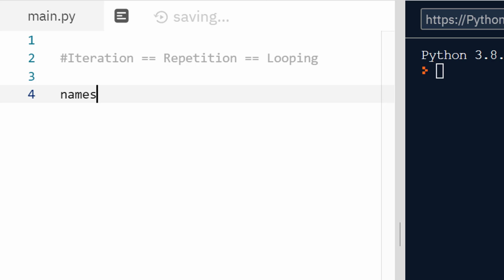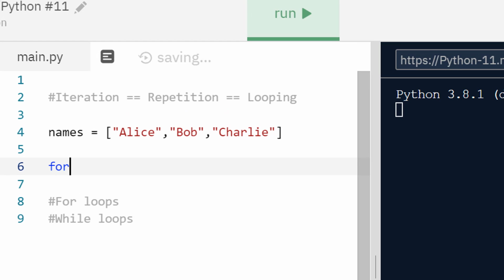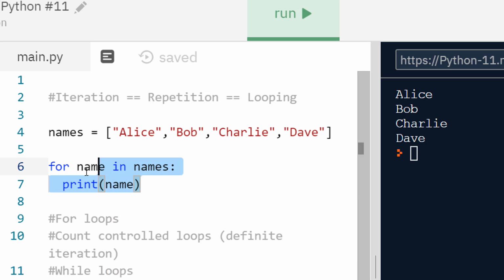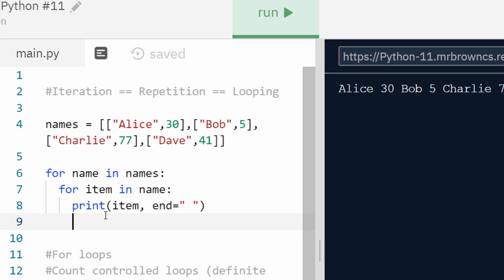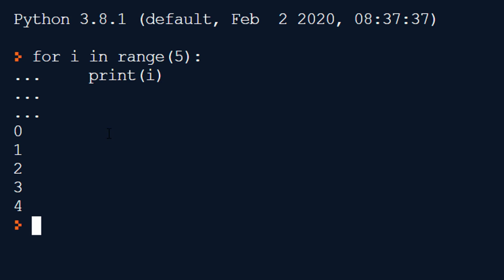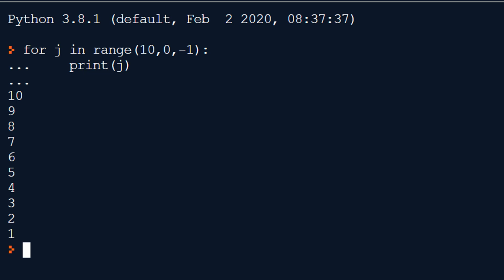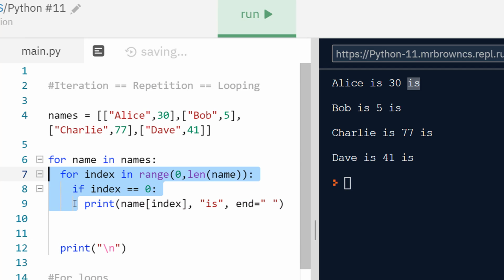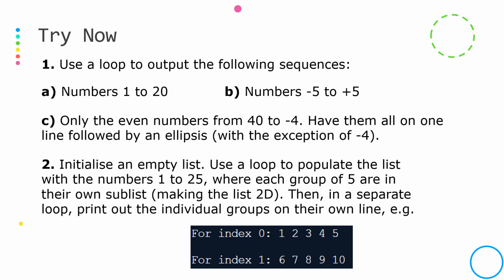GCSE Python #11: Iteration (For Loops)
Explaining what is meant by iteration, and showing how to use the first of the two Python loops: for loops. I also show how to iterate through both 1D and 2D lists.